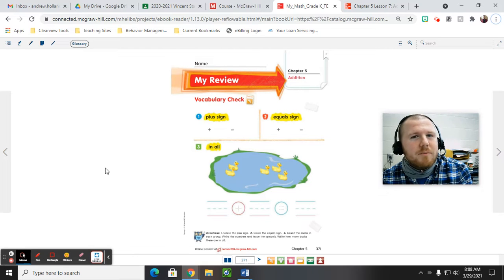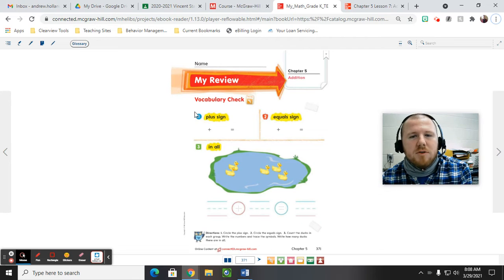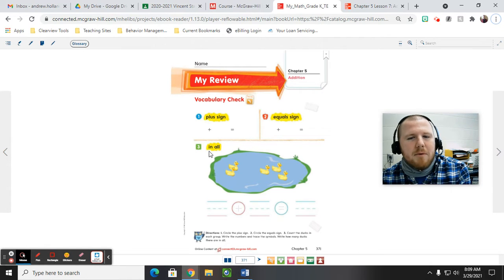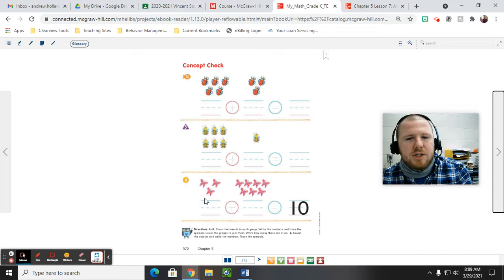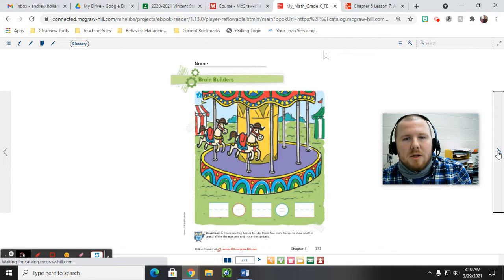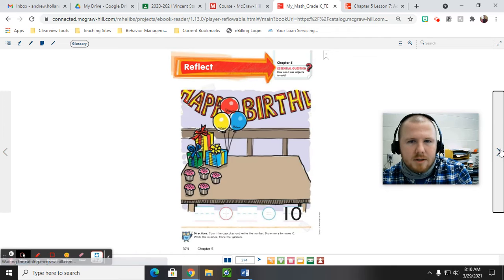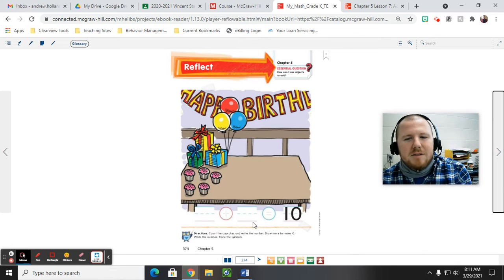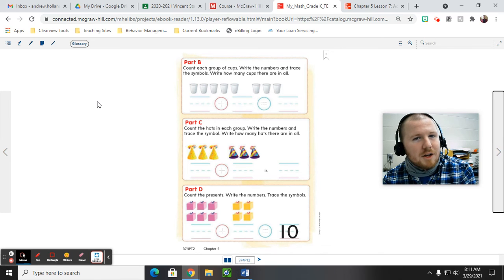Mr. Holland's My Math Chapter 5 Review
In this video, we review what we have learned about Addition and writing number sentences!